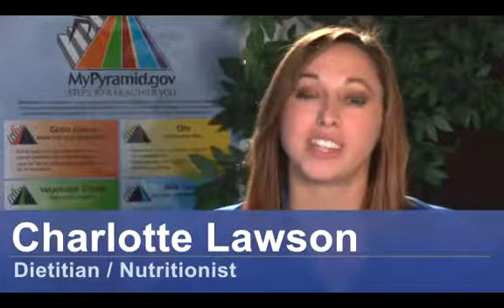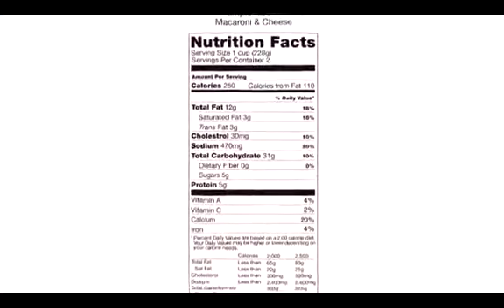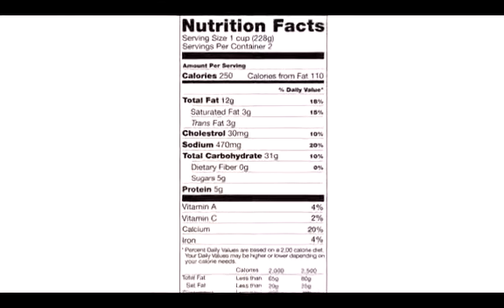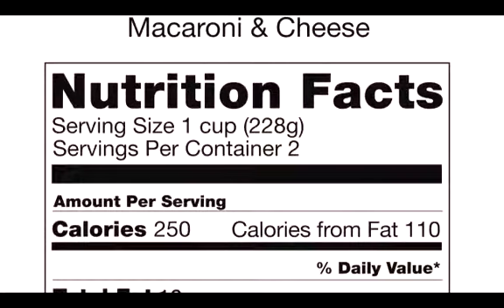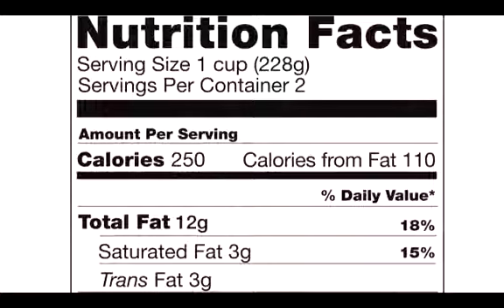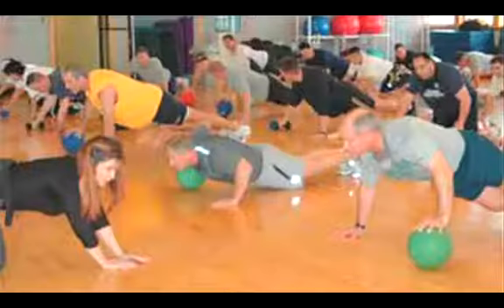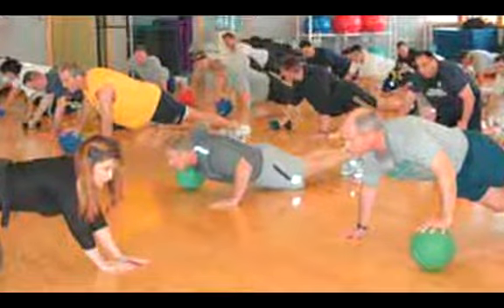Calorie-Controlled Diets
Calorie-Controlled Diets. Part of the series: Diets & Weight Loss. Controlling calorie intake is one of the easiest diets to maintain that will show great results. Keep count and stay slim with advice from a registered dietitian and nutritionist in this free video on having a calorie-controlled diet.